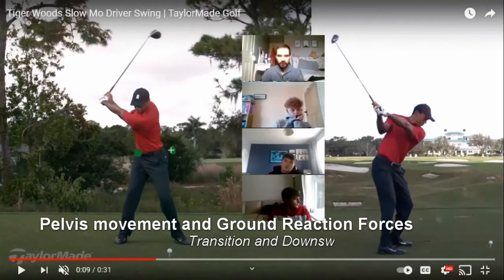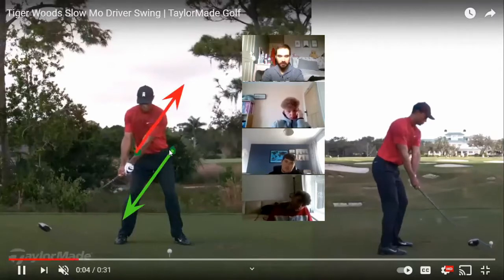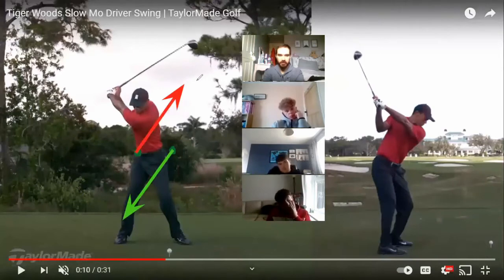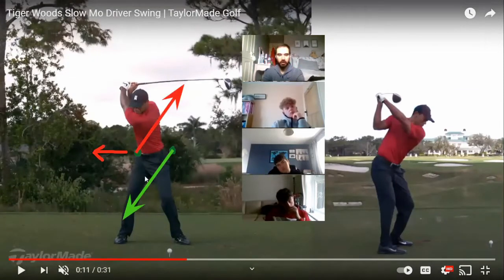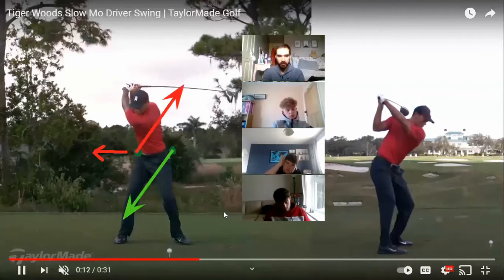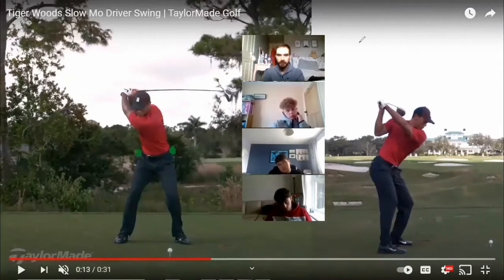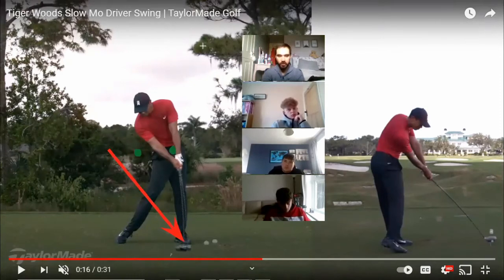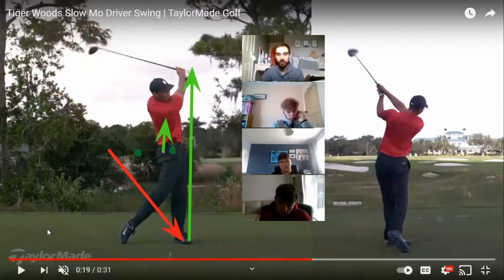Tiger Woods Pelvis Movement and Ground Reaction Forces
Lewis breaks down some basic pelvis movement and ground reaction forces in transition and the downswing